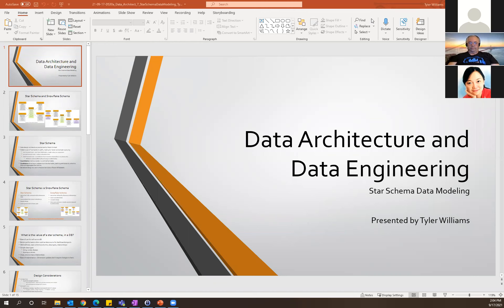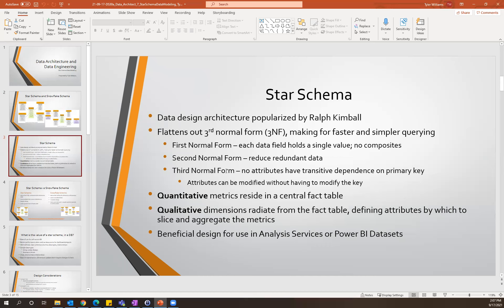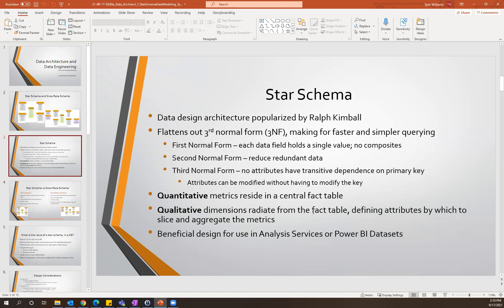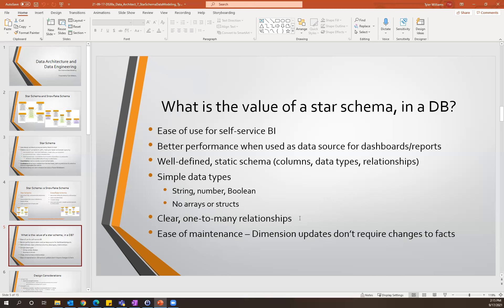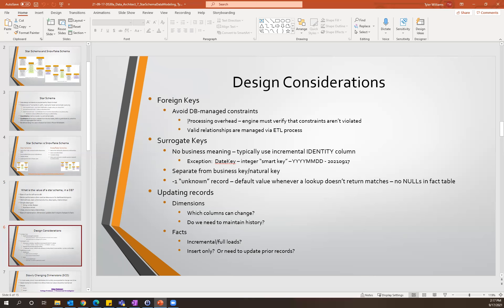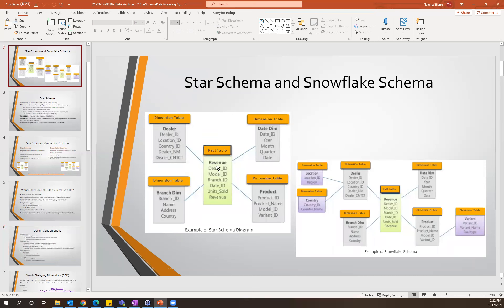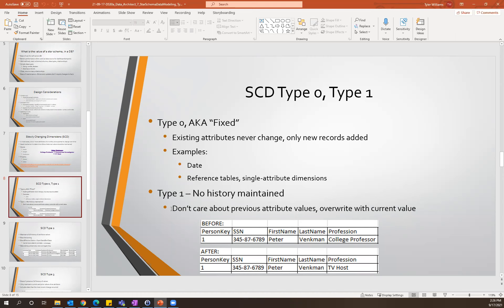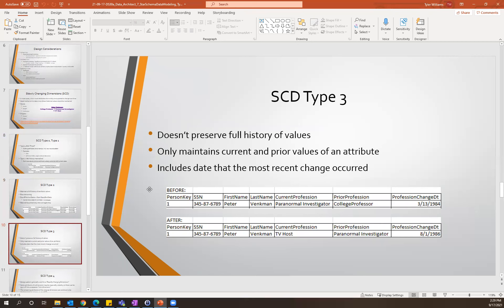Star Schema Data Modeling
Presented by Tyler Williams at Data Architecture Seminar, September 17, 2021.